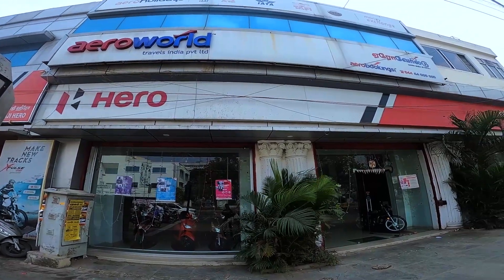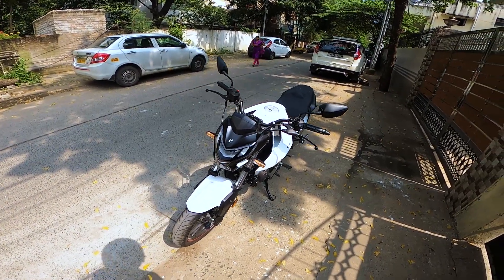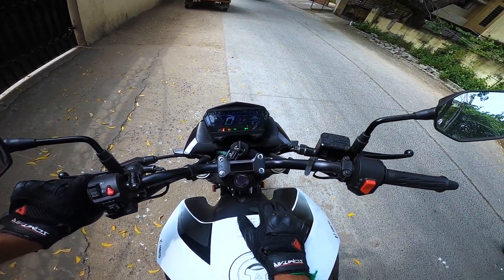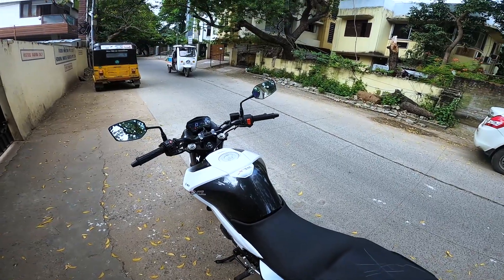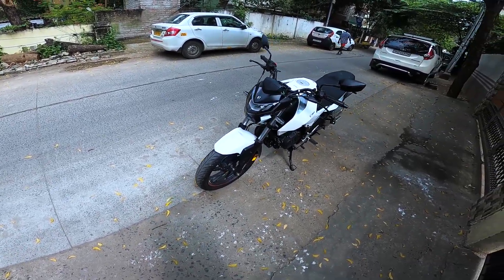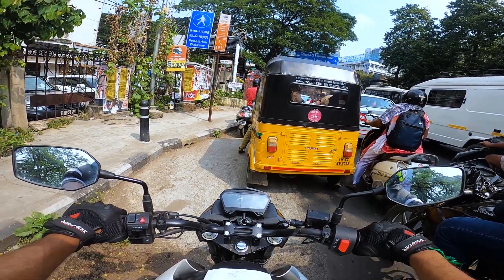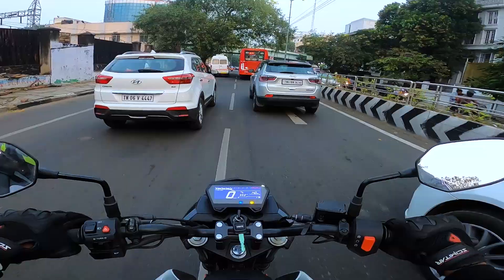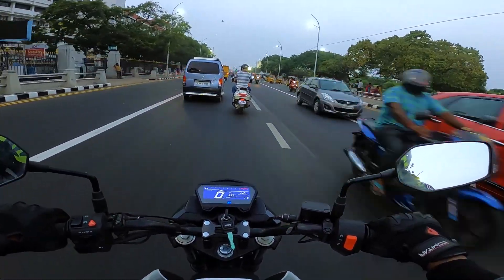2021 HERO Xtreme 160R - Better than other 160 cc bikes | BS6 Xtreme 160R | Detailed Review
In this video I have provided a detailed review of the new 2021 Hero Xtreme 160R.
I have tried my level best to cover everything about this bike.
Sai Balaji Hero Showroom Details :
Location - 13°03'37.1"N 80°15'38.9"E Express Estate, Royapettah, Chennai, Tamil Nadu 600002, India

SIT BACK AND ENJOY THE VIDEO.